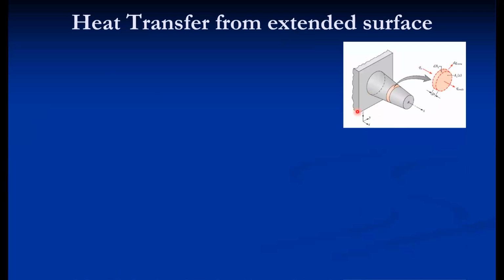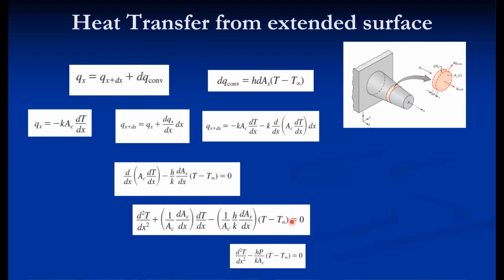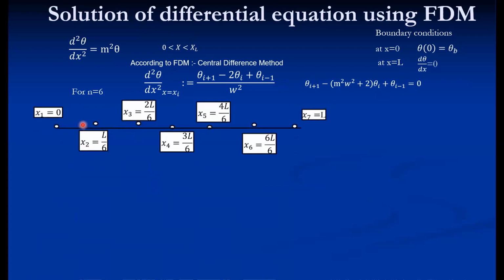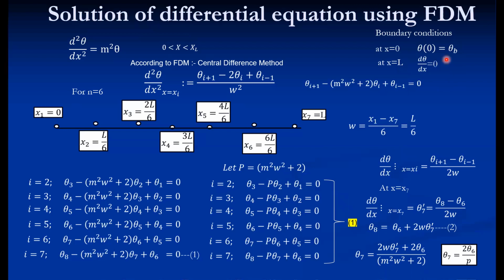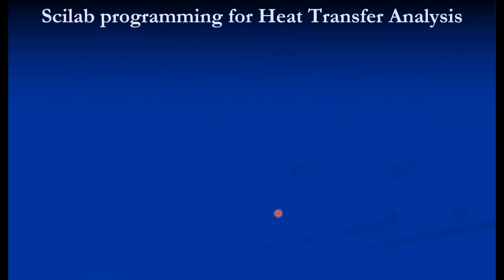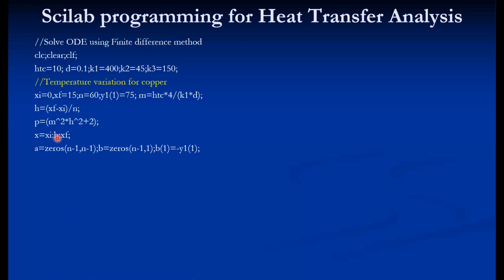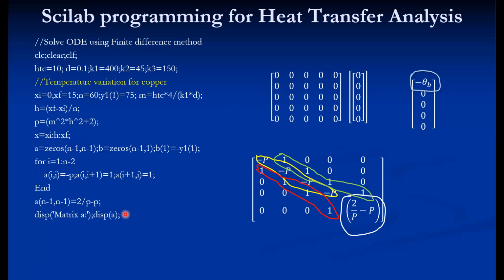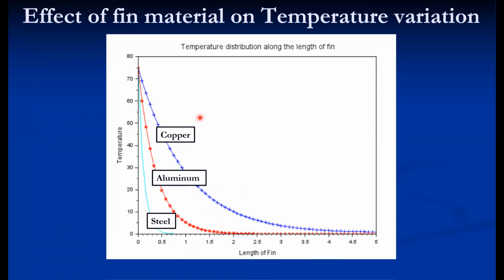Exp No 4 CFD analysis of heat transfer in pin fin